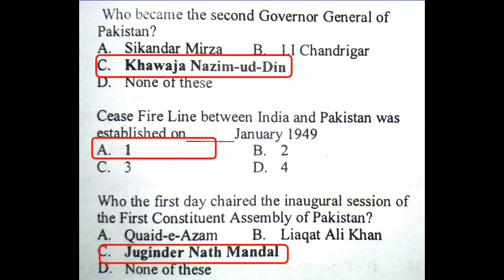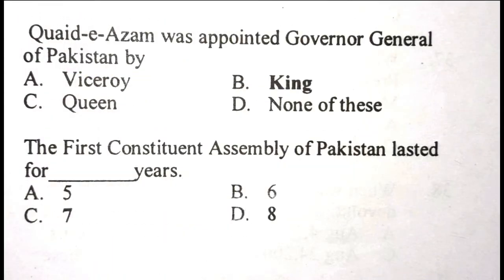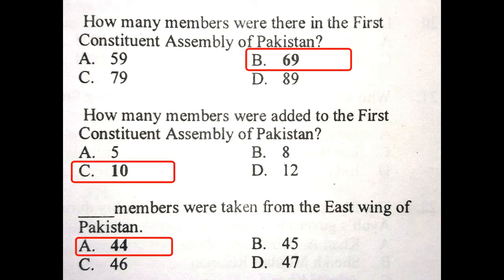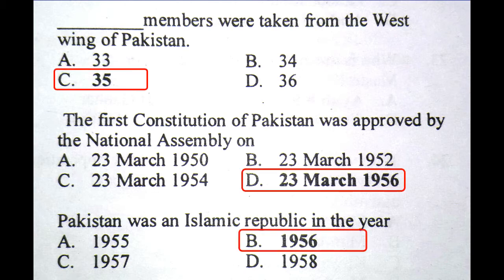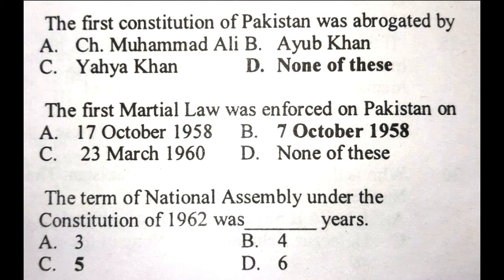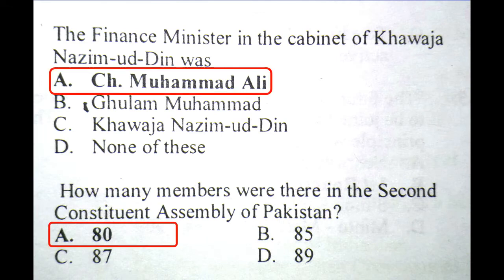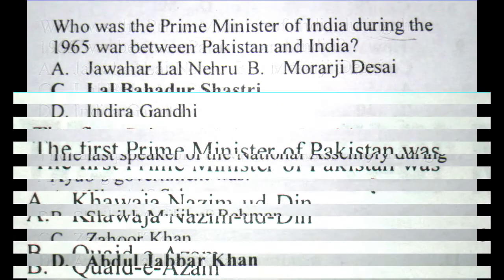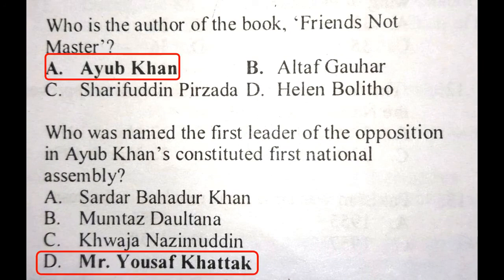PPSC Most Repeated History MCQs |teacher pak studies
Hello friends, today I want to share with all of you the most repeated mcqs of Pak studies ( History) , which I collected from all kind of previous test such as PPSC, FPSC, NTS, OTS, PTS, and PAK ARMY and PAK NEVY tests. This video contain the quality content. I hope this video will be helpful for the preparation for your upcoming competitive tests.

As, you people know that the Pak studies (History) is mandatory part of all kind of tests. If you want to take good grades and increase your knowledge, then you should need to watch complete video with full attention.

In this video you will find Pak studies (History) mcqs with their correct answers.

This channel LIGHT FOR BLIND is created for the blind community to provide them  knowledge in verbal form but, this channel is equally important for the normal people. This is really helpful for their viewers for the preparation of different kinds of tests like NTS, PPSC, FPSC, ITS, PAF, PAK ARMY, PAK NEVY and OTS.

So, always stay tuned with us never forget to subscribe our YouTube channel LIGHT FOR BLIND by clicking the subscribe button as well as bell Icon SO that you can get notifications about our latest videos.